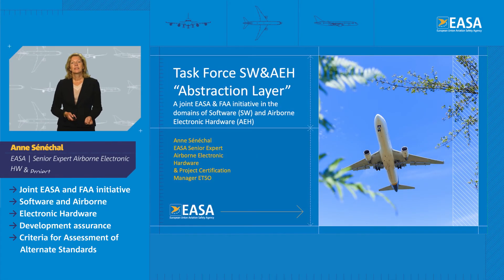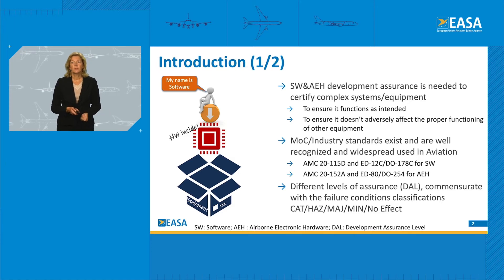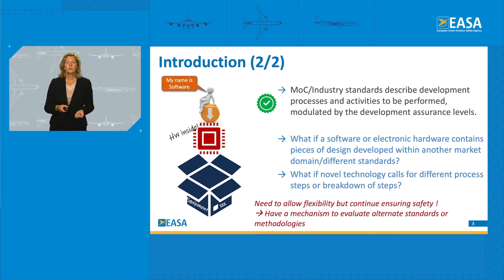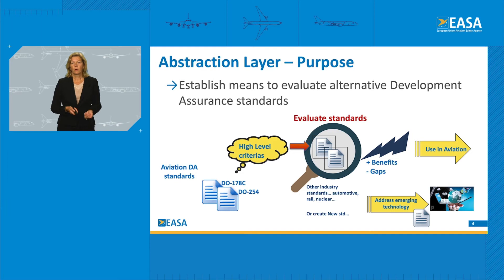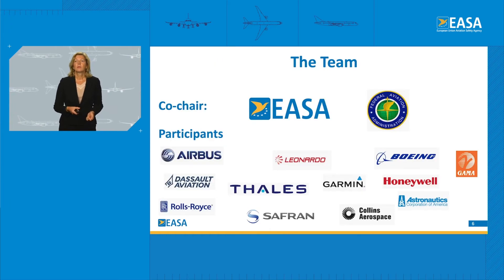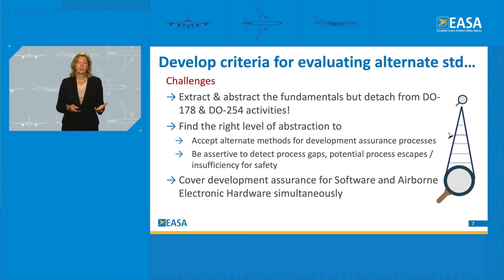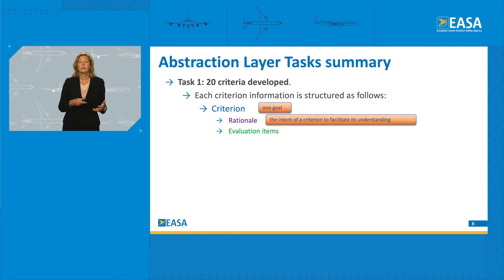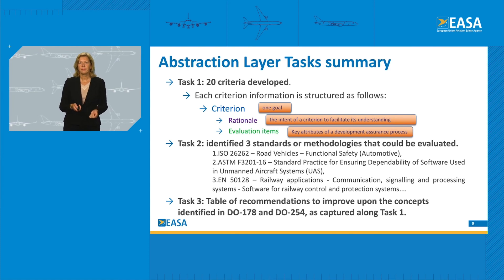Task Force Software (SW) & Airborne Electronic Hardware (AEH) “Abstraction Layer”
Technical presentations - DOA & Certtification Workshop 2021